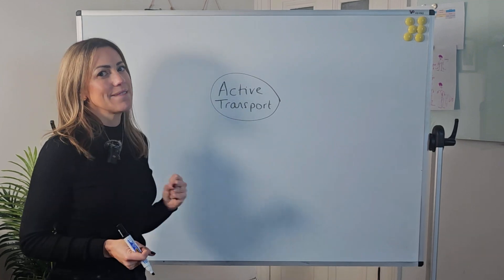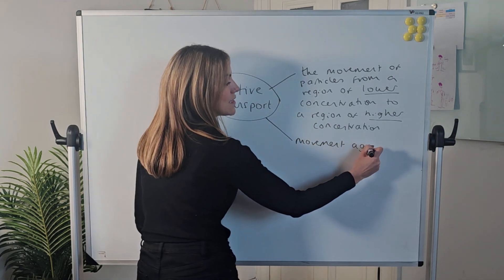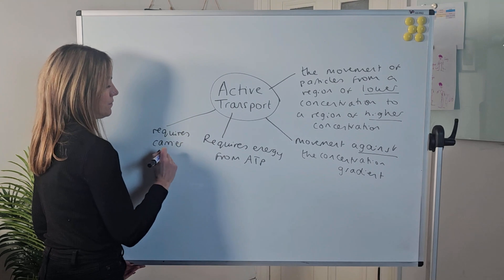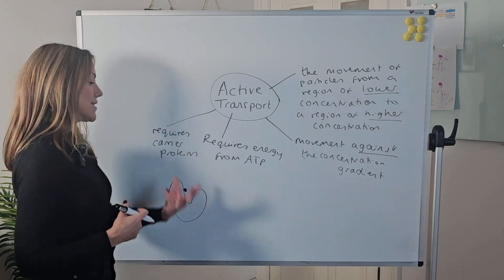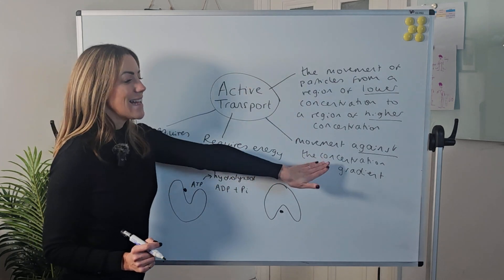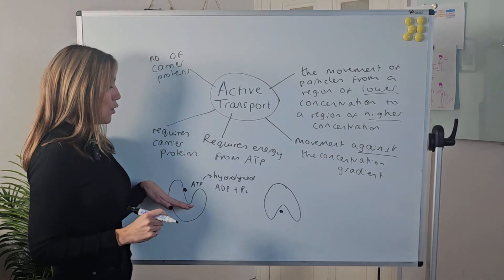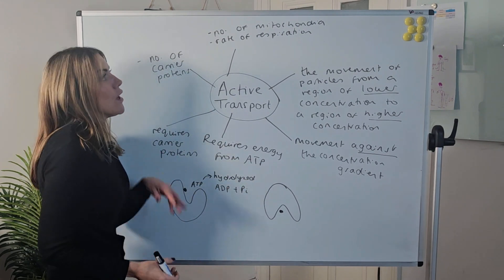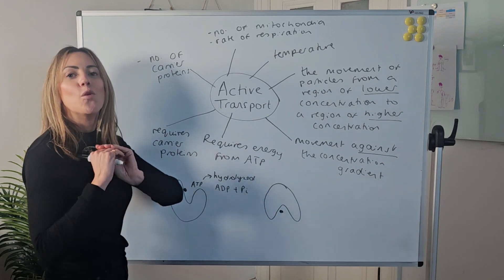Active Transport Explained In 6 Mins | AQA A Level Biology